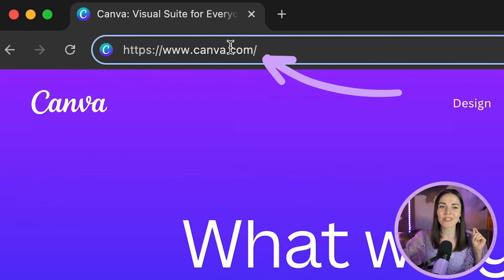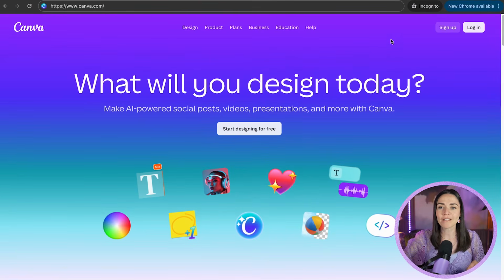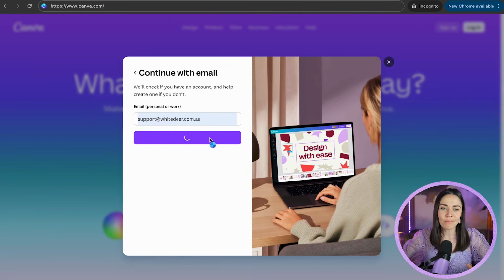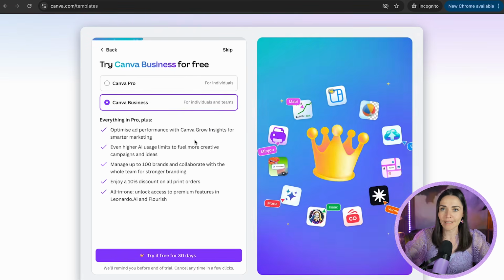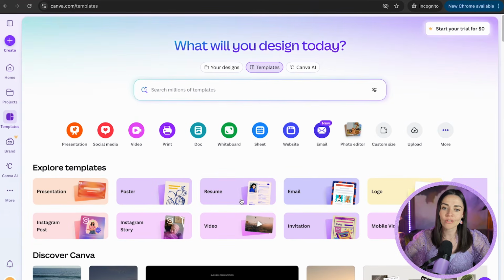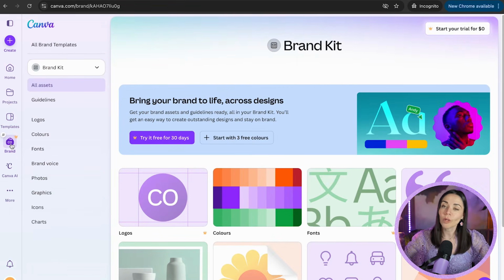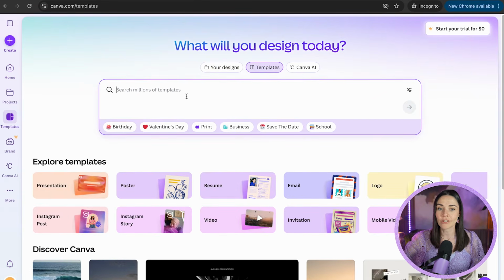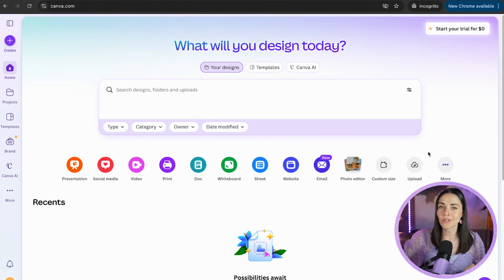How to Use Canva for Beginners Step by Step | Account Setup + Homepage Tour (Start Here) Lesson 1/12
Welcome to a brand new series designed to help you master Canva from the very beginning, perfect if you’ve never opened Canva, or opened it and felt totally overwhelmed!

In this tutorial, I walk you through step-by-step how to open Canva, set up your account the RIGHT way, and avoid common beginner mistakes.

Whether you’re using Canva Free or curious about Canva Pro, this is the starting place for you.

Here’s what you’ll learn:
- Where and how to access Canva (and which version to use)
- A walkthrough of signing up and setting up your free account
- What the Canva homepage and sidebar actually do
- The differences between Canva browser, app, and mobile versions
- How to avoid the biggest mistake beginners make in Canva

Timestamps
0:00 Intro
0:37 Meet Jackie
1:02 Access Canva
1:51 Free vs Pro
2:24 Create Account
3:17 Setup Questions
4:12 Homepage Tour
5:53 Find Templates
7:21 Student Win

1. Online course 💻 I can teach you how to create your own epic brand and graphics (DIY style!) inside DIY Design My Biz You’ll get my framework and bite-sized practical lessons in everything from using Canva, creating a logo AND brand to tutorials, plus allll the graphics you’ll need as a small business. You also get 3 months of feedback and support from us!

2. High-touch coaching ✨ Done-WITH-you creative and design support for the scaling entrepreneur who’s ready to craft a high-demand brand, without the budget-busting cost of an in-house designer! The Co+Creation Design Club is a 6 month group program where me and my team will dive deep into your business and brand WITH you

3. Outsource your design 👩‍💻 My studio team can create your designs for you!